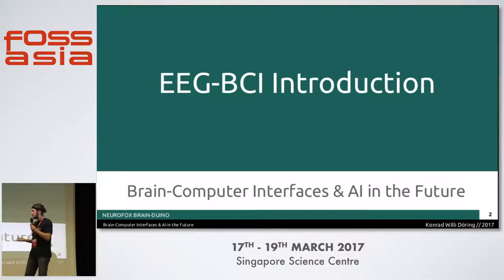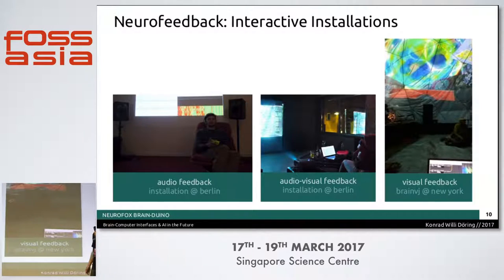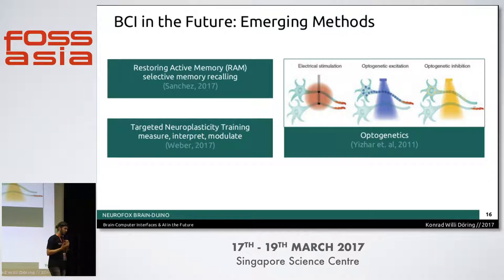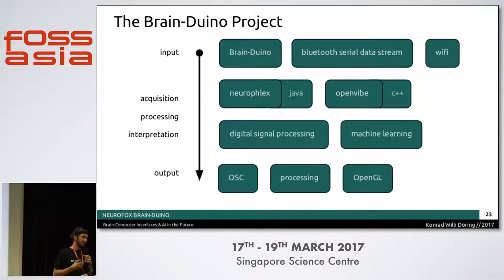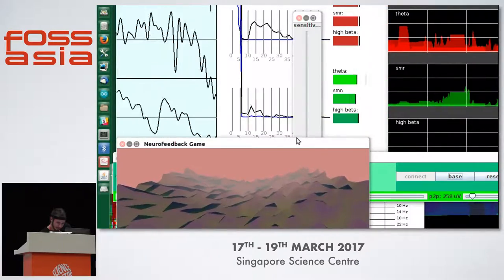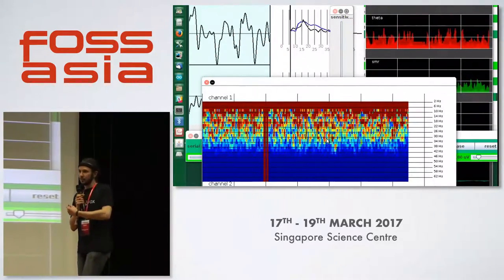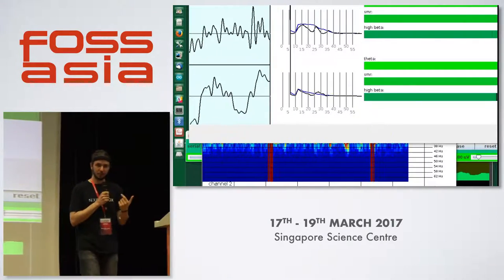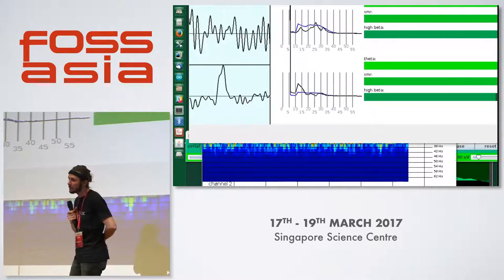The Brainduino Project, Brain-Computer Interfaces & AI in the Future - Konrad Willi - FOSSASIA 2017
Speaker(s): Konrad Willi Döring (Berlin), Neurofox

Abstract:
This talk is about the Brainduino project, including a brief introduction to EEG-based brain-computer interfaces, how to participate, as well as a look into the future of BCI technology.

(Type: Talk | Track: Open Tech | Room: Annexe Hall (Ground Floor))